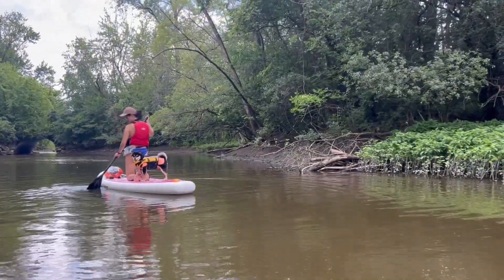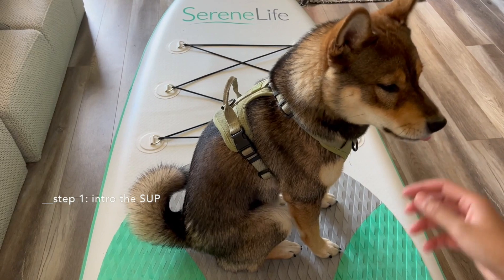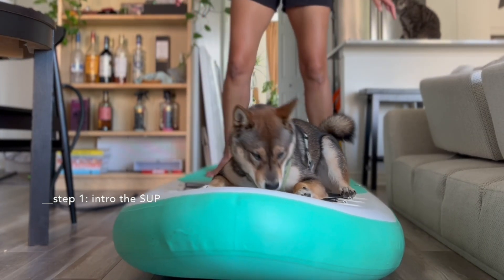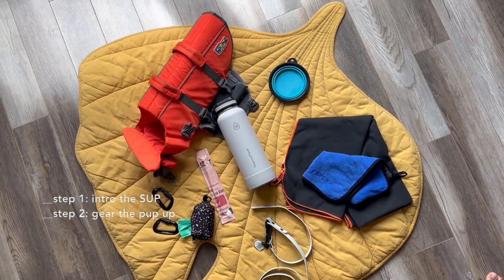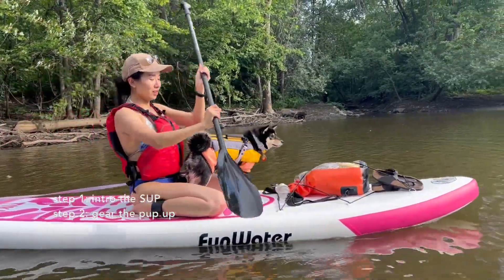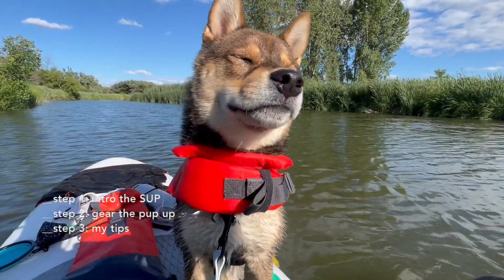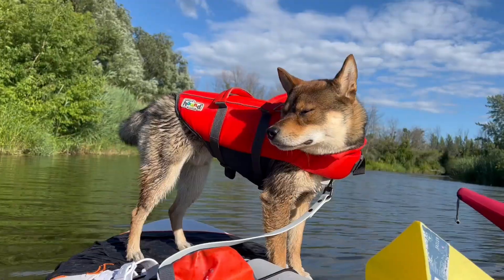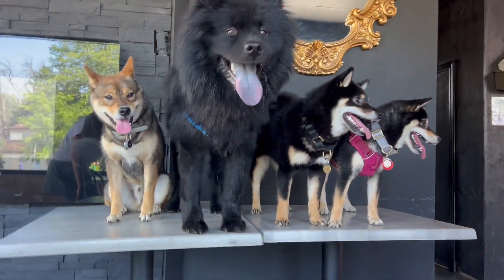teaching my SHIBA INU how to SUP and KAYAK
Life jacket
Dry towel

HARNESS and LEASH from PEACHY DOGS